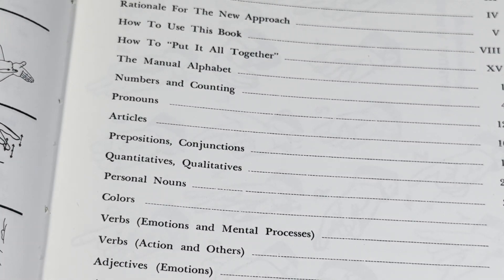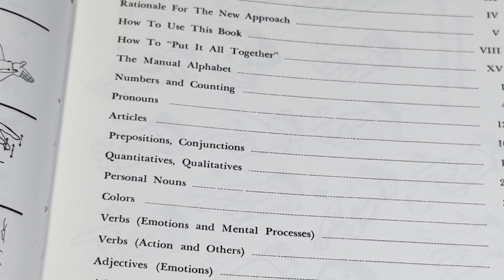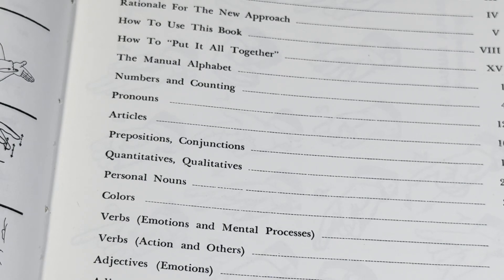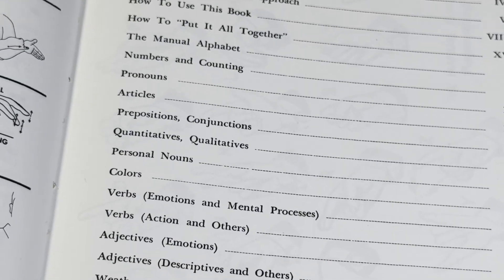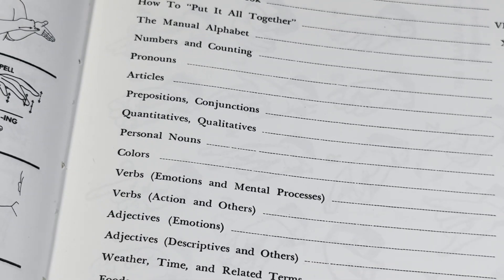An Introduction to Manual English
This is An Introduction to Manual English. It is from 1972.
Here is this copy on ebay
Here it is on amazon